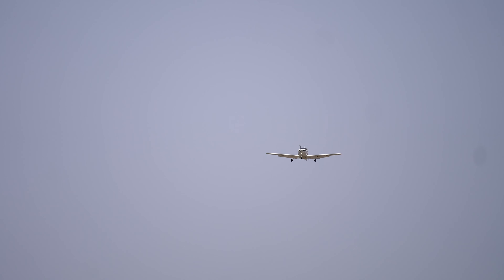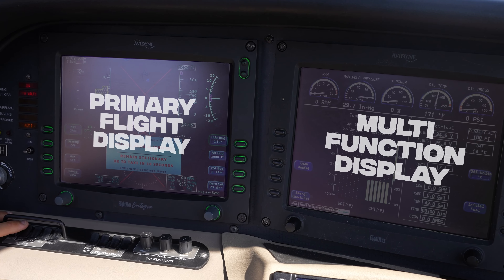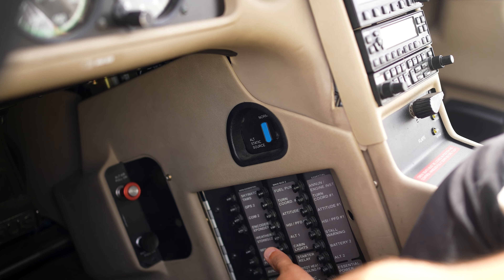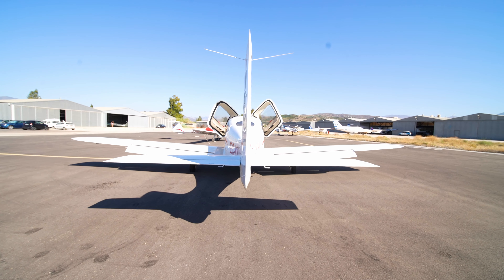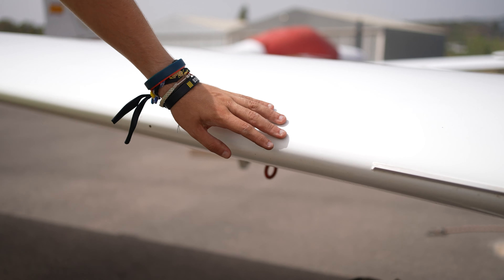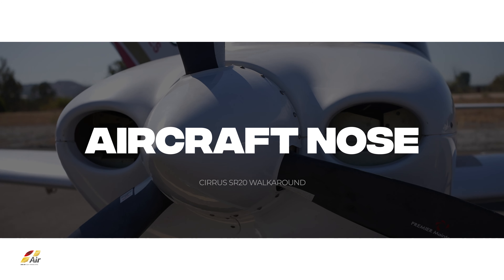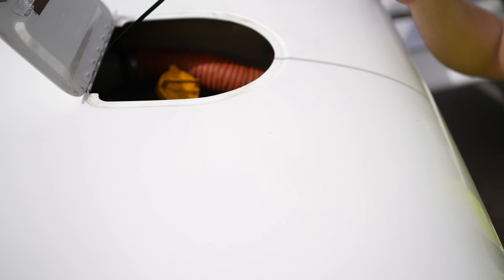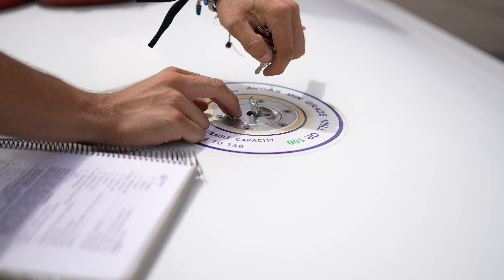Cirrus SR20 Aircraft Pre-Flight Inspection | One Air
Cirrus SR20 is a single-engine aircraft manufactured by US aircraft manufacturer Cirrus Design. The SR20 has four seats with vertically opening doors, a 215 hp Continental IO360 ES engine and a monocoque fuselage made of new-generation composite materials.

It is also the first general aviation aircraft to be equipped with a BRS (Ballistic Recovery Systems) parachute, which can be deployed in an emergency to safely return the aircraft to the ground.

At One Air we offer our students several Cirrus SR20 aircraft with glass cockpit technology, making us the first Spanish ATO to have this type of aircraft for pilot training.

✈️ Performance:

Cruise speed: 287 kts
Stall speed (Vs): 51 kts
Range: 1,200 km
Service ceiling: 17,500 ft
Rate of climb: 828 ft/min

Our fleet of 16 Diamond, Cirrus & Tecnam aircraft, the largest of these manufacturers in Spain, and the new SIMLAB, with more than 20 commercial and general aviation simulators, have earned us recognition two consecutive years as the Best Pilot School 2020 and 2021 by the prestigious Avion Revue magazine.